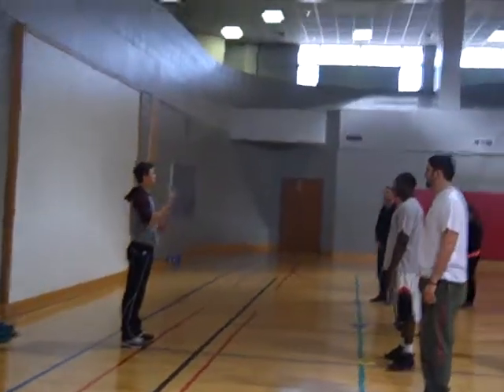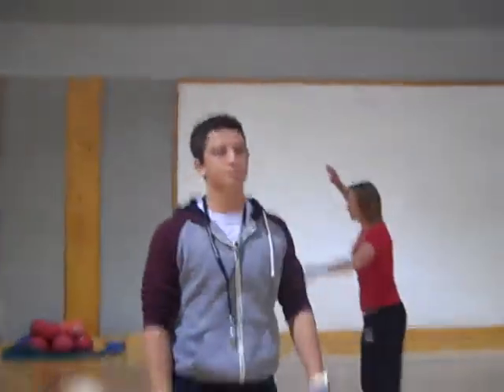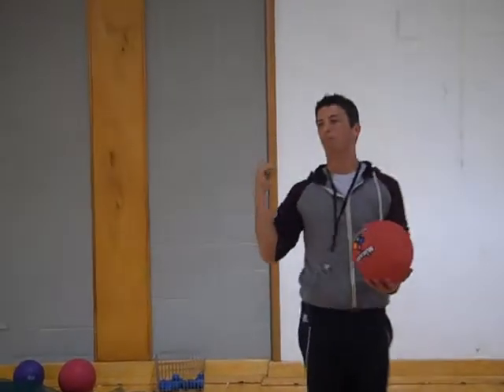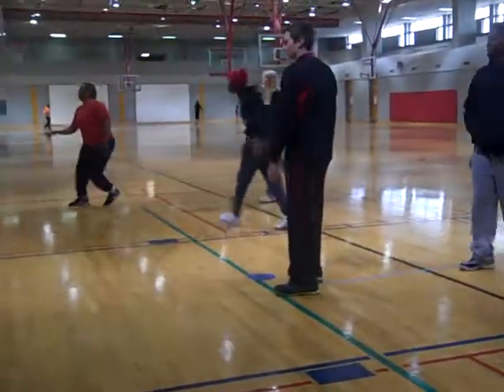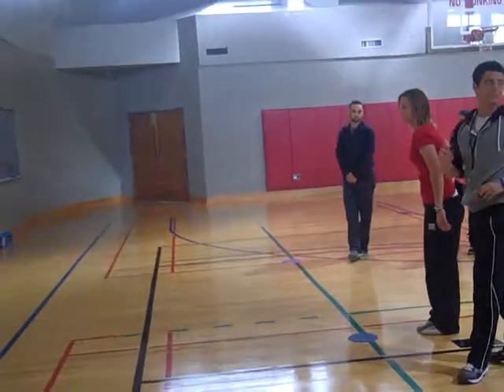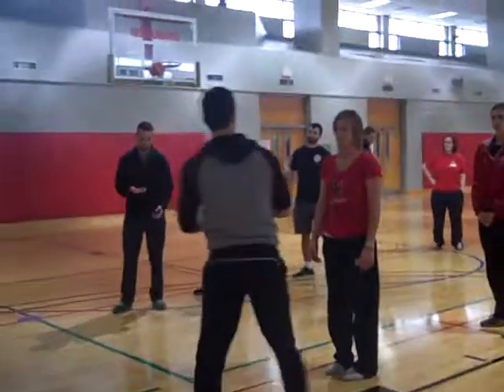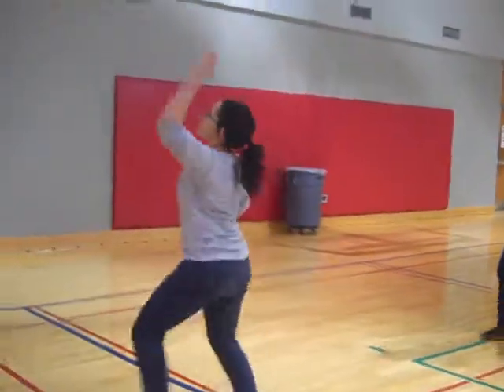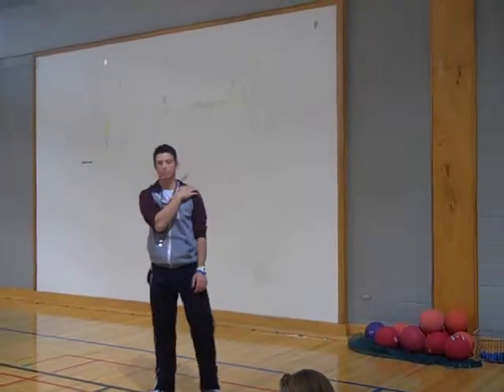Teaching Physical Education: One Wall Handball Day 1 Carl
Teaching One Wall Handball in Physical Education: Introduction
By Carl